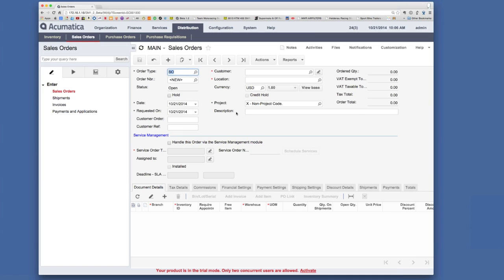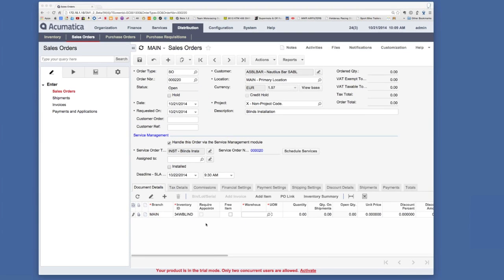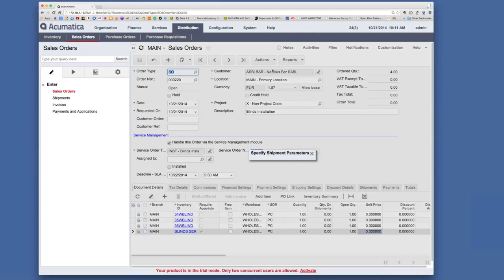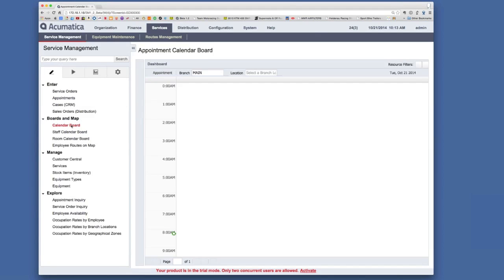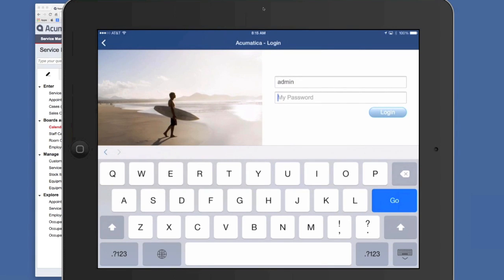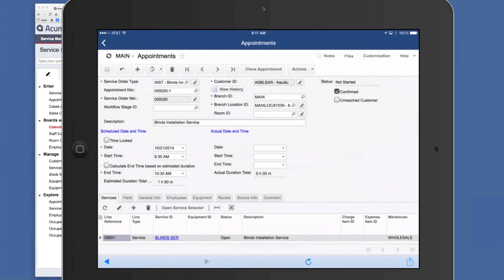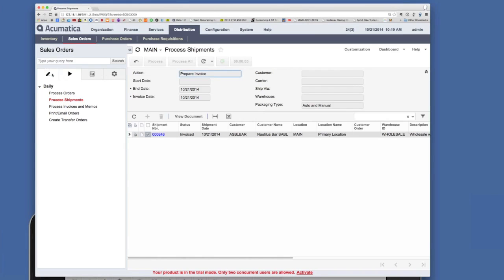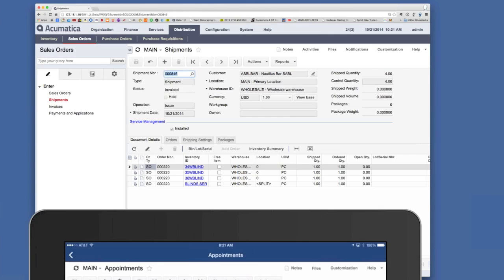M5 - Service Management integrated with Distribution - Acumatica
In this video, we demonstrate the integration of M5 Service Management suite with Acumatica's Distribution suite via Sales Order and Shipments.